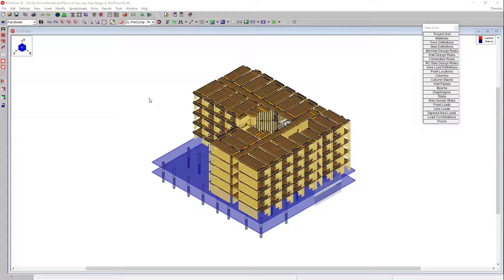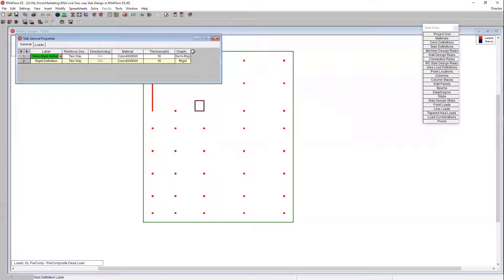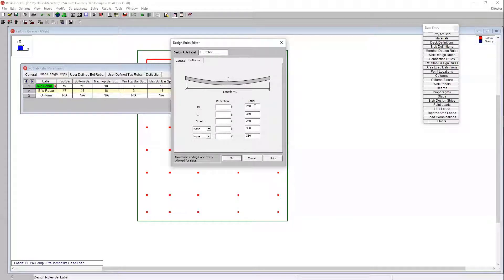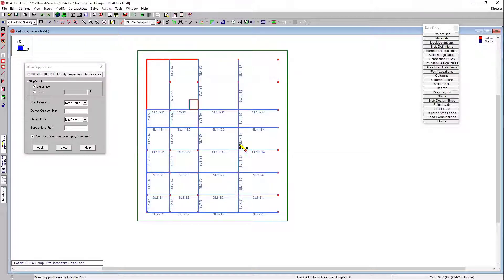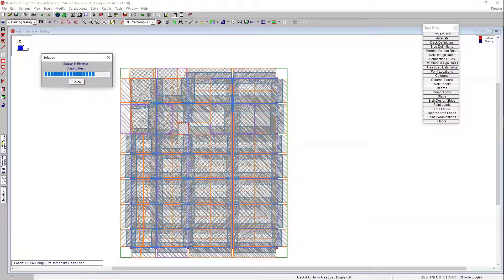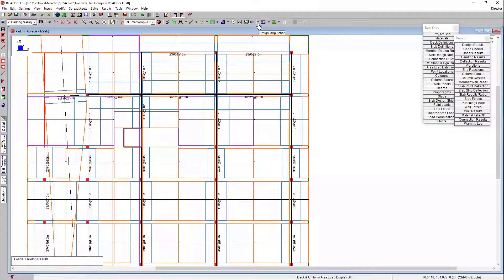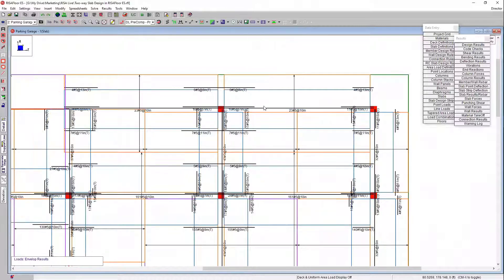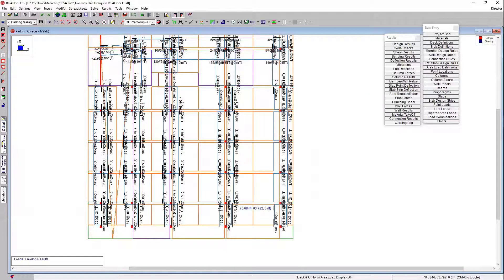RISALive - Two Way Slab Design in RISAFloor ES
Join the RISA Support Team as they review how to design two-way elevated concrete slabs in RISAFloor ES including design of reinforcement and validation of floor deflections.